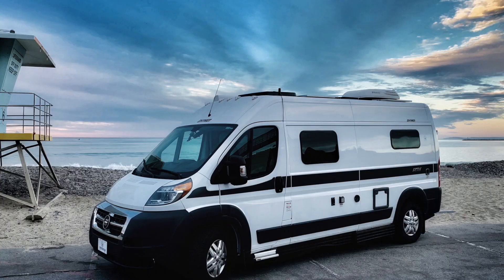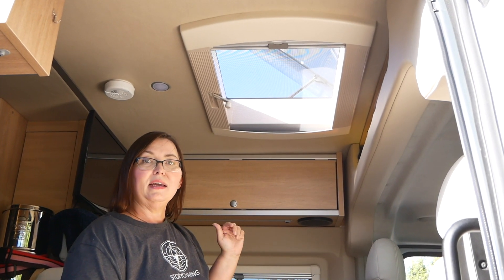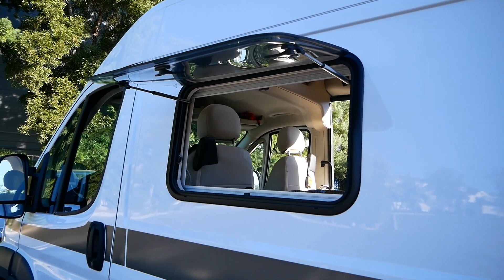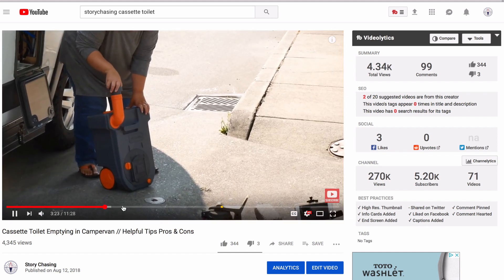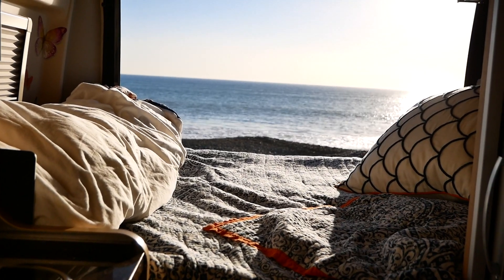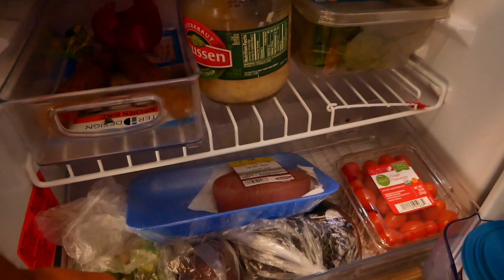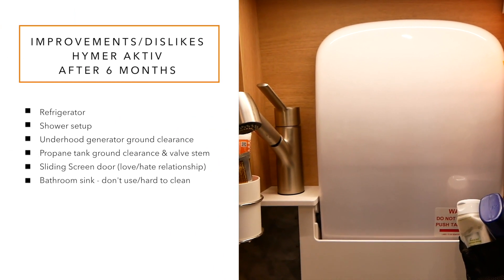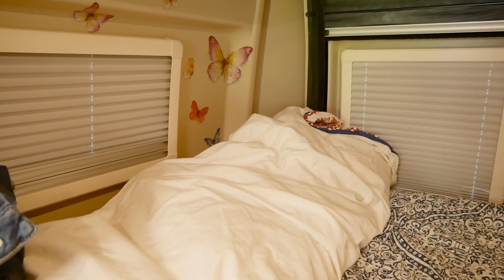Hymer Aktiv Camper Van Review After 6 Months of Van Life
HYMER AKTIV CAMPER VAN REVIEW AFTER 6 MONTHS OF VAN LIFE // This is a Hymer Aktiv 1.0 van review (a class b review) after van living in a class b camper van for the last 6 months. When I first purchased the 2018 Hymer Aktiv, a van conversion camper, I did a complete Hymer Aktiv walk through in my camper van tour video and followed it up with a campervan tour Q&A video. Since then, I’ve been living in a van full-time as a solo woman rver and enjoying the van life. Now that I’ve been living in the Hymer Aktiv 2018 campervan for 6 months, I’ve learned many things that I really enjoy about the Hymer and vanlife, like the volstart system, the cassette toilet, and the ecoktrek system; however there are some things that need improvement on the Hymer rv which is on the RAM Promaster chassis. Erwin Hymer could improve the wet bathrooms and the low ground clearance of the propane tank and UHG to make rv living full time better.

Van dwelling is becoming more and more popular and people are looking for small rvs and van conversion vehicles like the Promaster van. I decided to buy the Hymer Aktiv instead of doing my own van life conversion because it had most everything I wanted for RV living.

👉 Looking for more awesome resources on travel, living a nomadic life, and creating a simplified, happy lifestyle?  Don't miss out!

Travel Gear:
Can't do without it cell booster

★ Season 2, Episode 23: Hymer Aktiv Review after living in a camper van for 6 months. What I like and don't like or needs improvement.